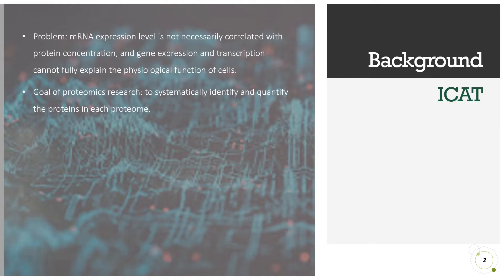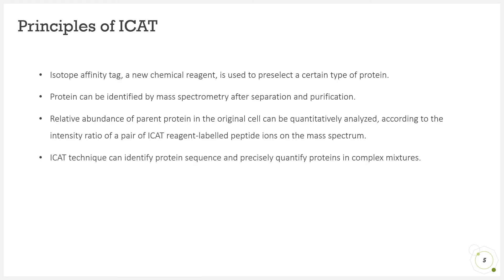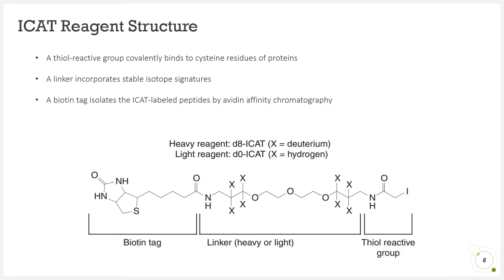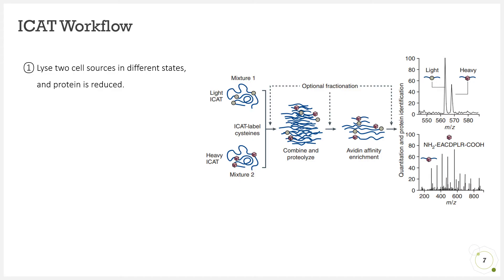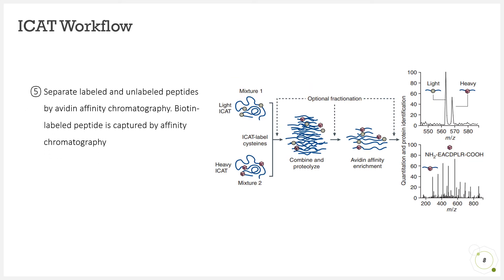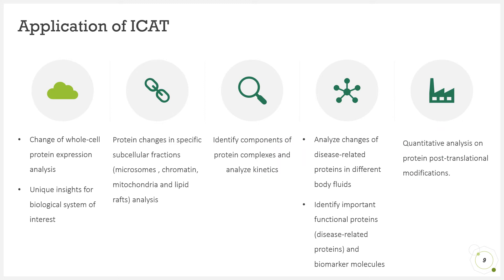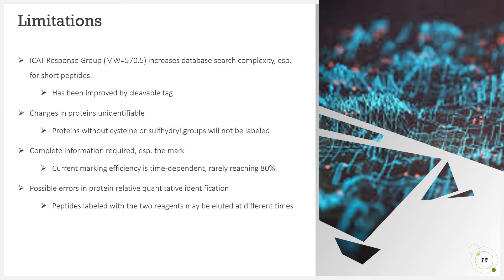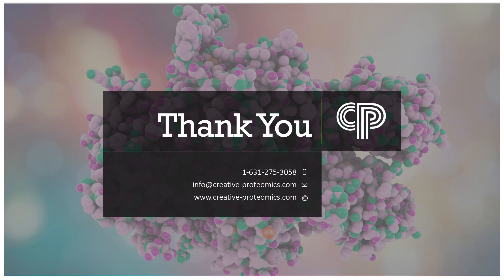Quantitative Proteome Analysis Technology—Isotope Coded Affinity Tags (ICAT)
The Isotope Coded Affinity Tags (ICAT) technology has expanded the range of proteins that can be analyzed (such as low-abundance, hydrophobic, or highly charged proteins). It allows accurate quantification and concurrent sequence identification of individual proteins in complex mixtures.